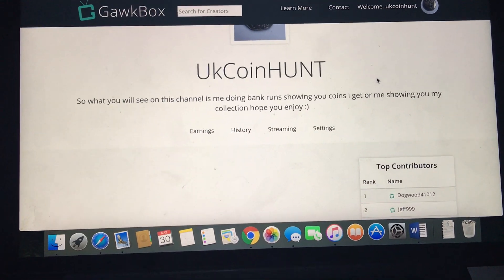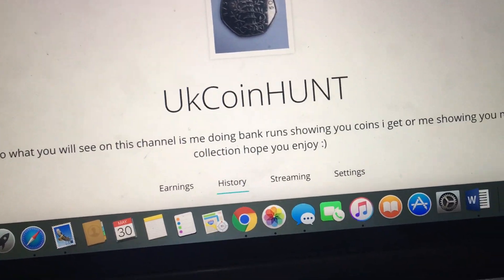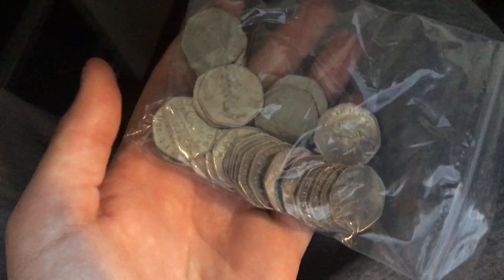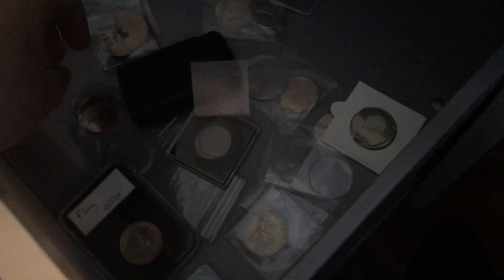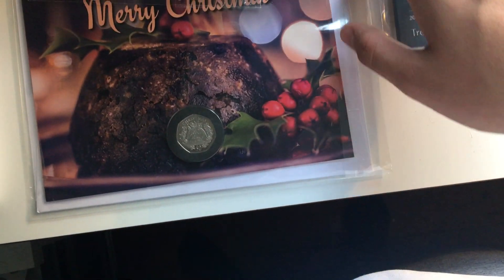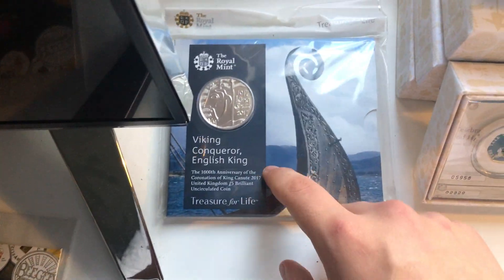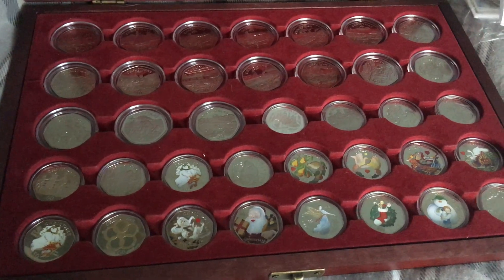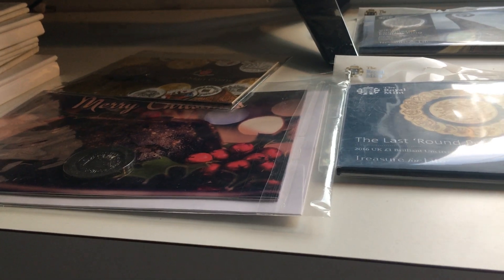MY £2000+ UP TO DATE COIN COLLECTION!!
MAKE AN ACCOUNT ON GAWK BOX

In this video i am showing you my most up to date coin collection